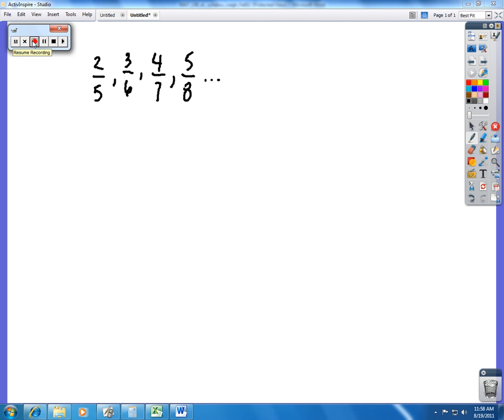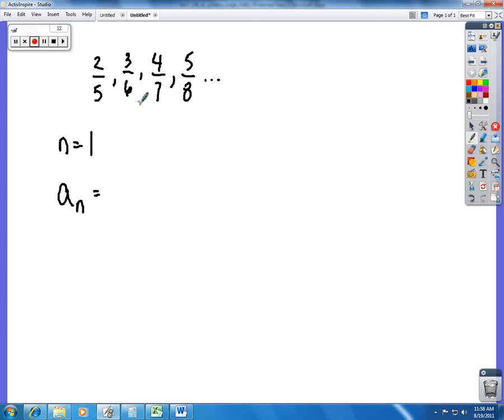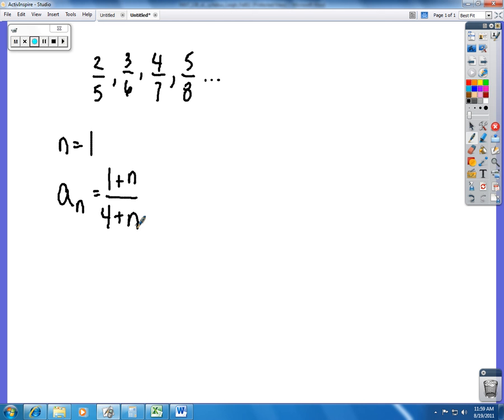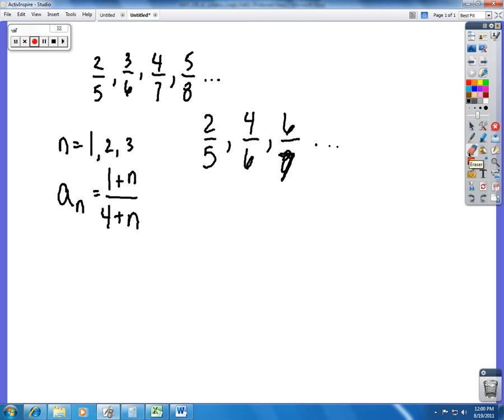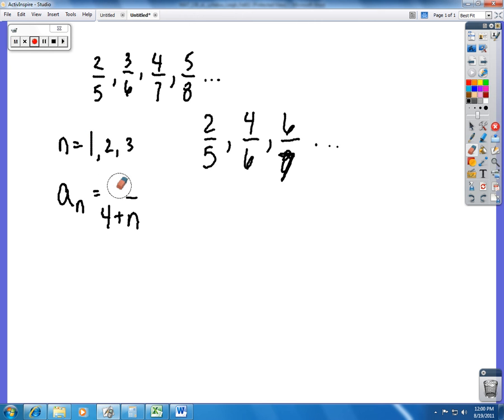12 1 Sets ex 1